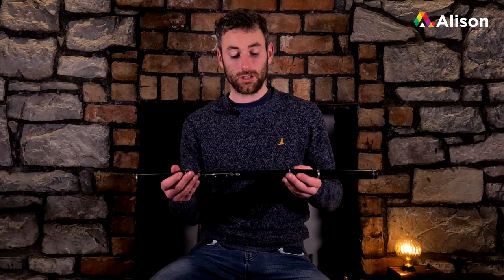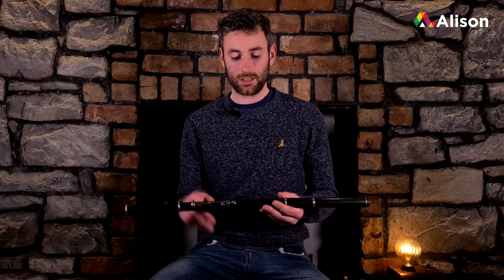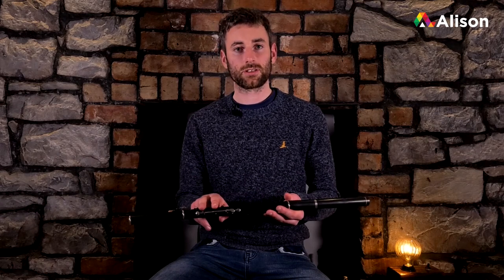Learn Traditional Flute | Intermediate | Lesson 1 | Free Online Course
In this video, you will find Lesson 1 of Alison’s 'Traditional Irish Flute' Course (Intermediate Level).

Accomplished musician Brian O’Loughlin has won all-Ireland competitions as a solo musician as well as with ceili bands. In this short, introductory video, he describes the vibrant 'Trad' music scene in County Clare and mentions the lessons that will be covered in this set of 11 flute lessons, from adding ornamentation to tunes to learning jigs and reels.

This video is part of three free courses on learning to play the Traditional Irish Flute at Beginner 1, Beginner 2 and Intermediate Levels. Alison offers music lessons on 7 Traditional Irish Instruments plus Sean-nós singing, with free notes to download from the website. Our tutors are performers and recording artists and include many all-Ireland champions. Fiddle - Doireann Ní Ghlacáin, recording artist and music TV presenter; Sean-nós Singing - Nell Ní Chróinín of top Irish band Danú; Tin Whistle and Flute - Brian O'Loughlin, champion flute player; Accordion - Conor Connolly, Young Musician of the Year; Guitar - Michael McCague, of At the Racket, Téada and At First Light;  Bodhrán - Dermot Sheedy, champion and drummer with top Irish band Hermitage Green; Concertina - Conor O'Loughlin, 2017 Siansa Gael Linn winner and member of The Conifers.